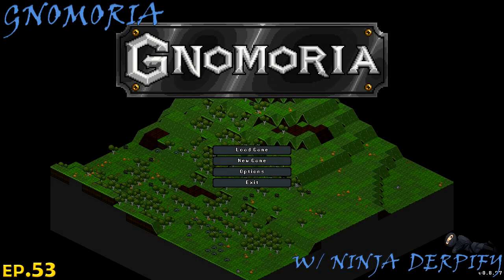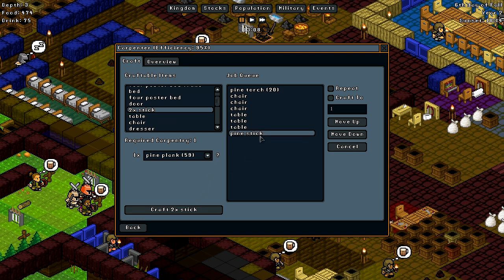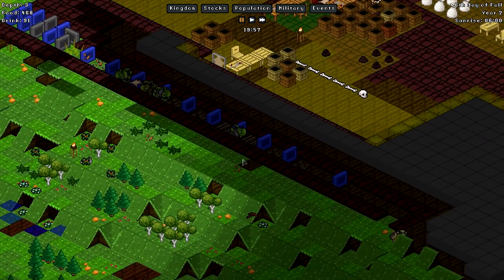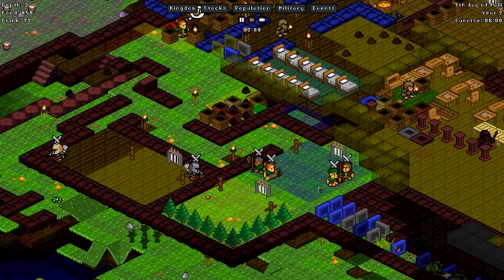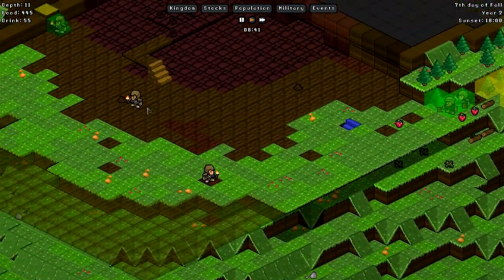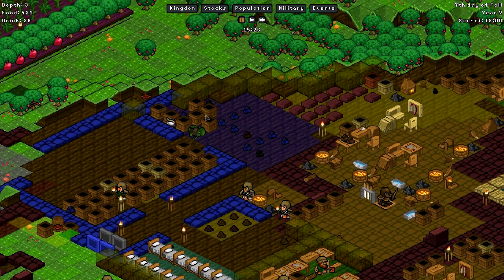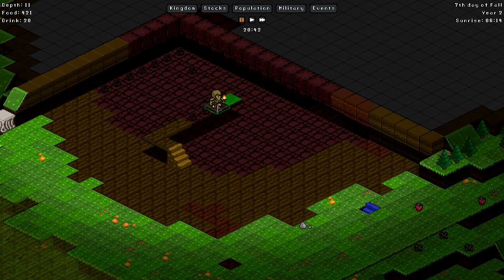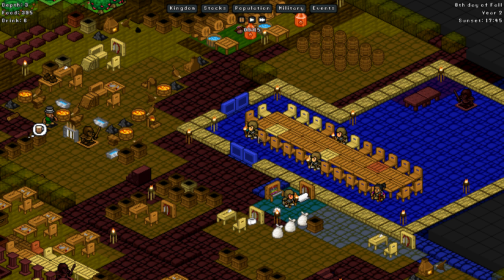Gnomoria - Ep.53 Castle Work | Let's Play / Tutorial | Ninja Derpify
The gnomes are awake, come see what they're doing!